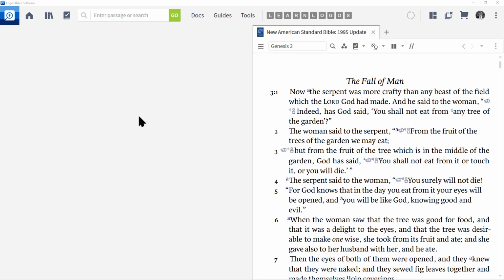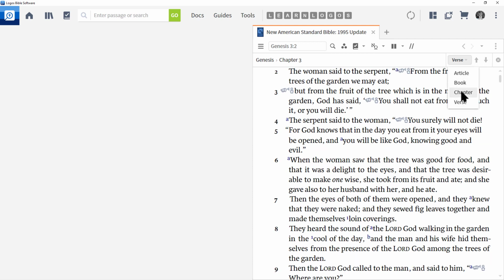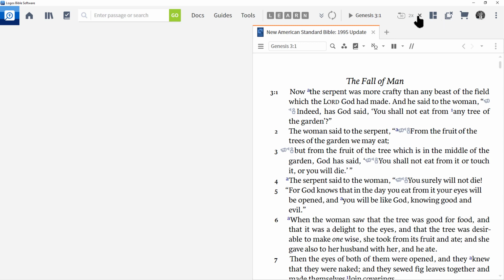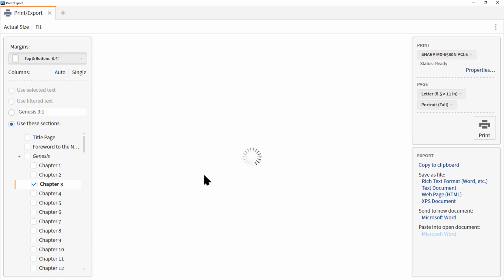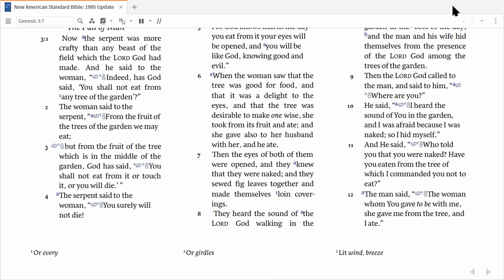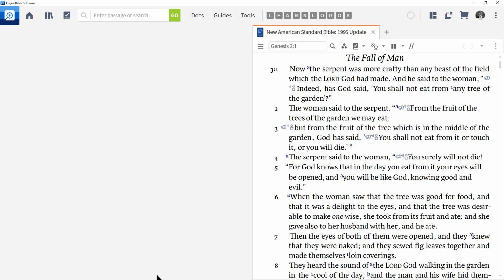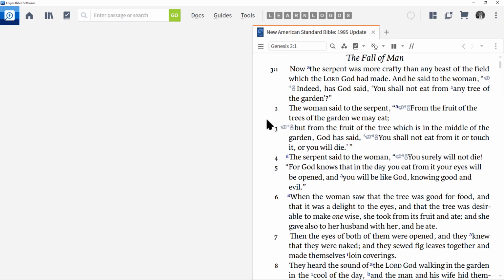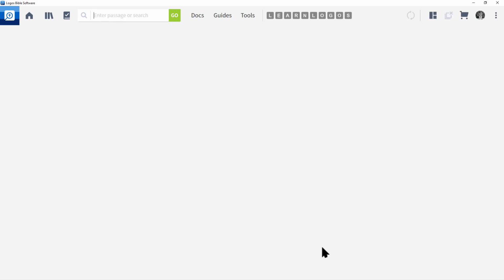Logos Bible Software 9 Training 0021